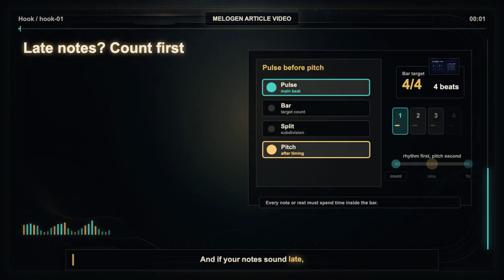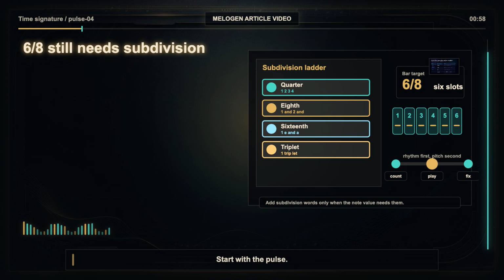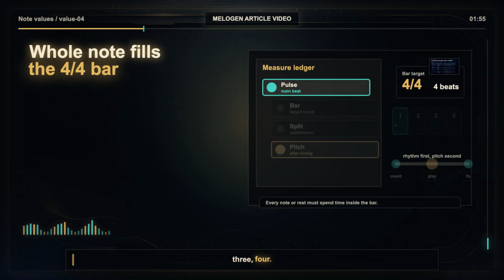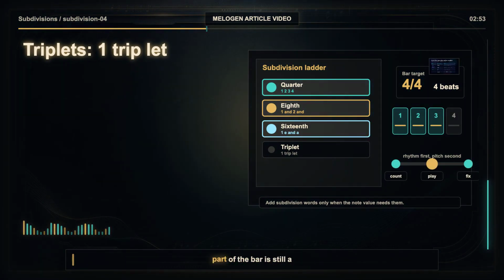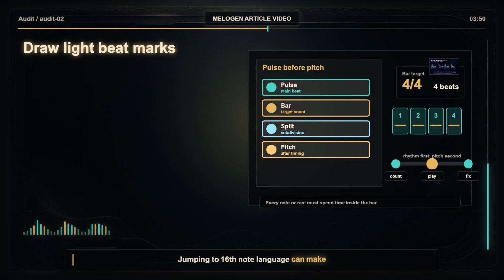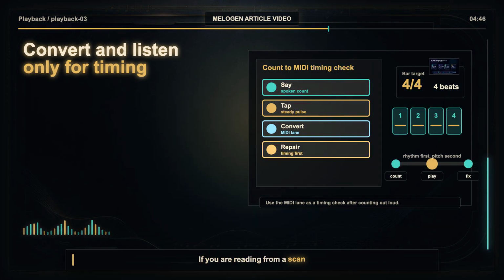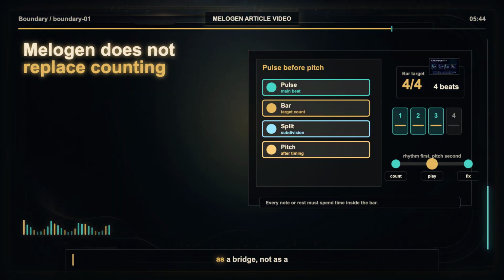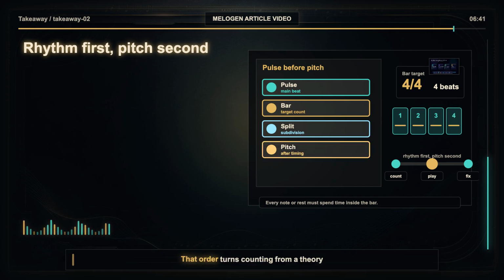How to Count Music Notes Without Losing the Beat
How to Count Music Notes Without Losing the Beat - a practical Melogen AI video guide for count music notes.
Learn how to count music notes by beats, subdivisions, and bars, then check timing with a simple MIDI workflow before editing pitch.

What you will learn:
- Why counting music notes starts with rhythm, pulse, and bar length before pitch names
- How quarter notes, eighth notes, half notes, whole notes, rests, ties, and pickup bars spend time in a measure
- When to count 1 2 3 4, 1 and 2 and, 1 e and a, or 1 trip let
- How to audit each bar like a small ledger before fixing pitch, fingering, articulation, or expression
- Where Melogen Sheet2MIDI fits as a MIDI timing-check bridge without replacing rhythm judgment

Chapters:
00:00 Stop naming pitches first
00:12 Rhythm before pitch
00:21 Pulse and time signature
00:57 Three questions before naming notes
01:24 Count note values and rests
02:18 Subdivisions for busy beats
03:03 Check the bar like a ledger
04:15 Playback and MIDI timing checks
04:51 Where Melogen Sheet2MIDI fits
05:31 Product boundary and timing judgment
05:40 Common counting mistakes
06:16 Rhythm first pitch second
06:34 Official Melogen AI channel close

Melogen AI brings together practical music tools and AI music models for musicians, educators, and creators.